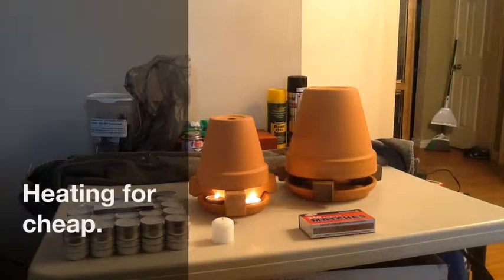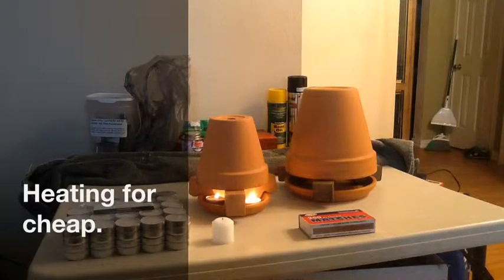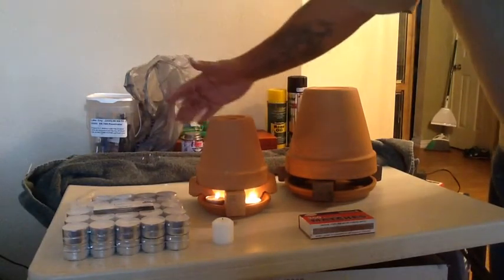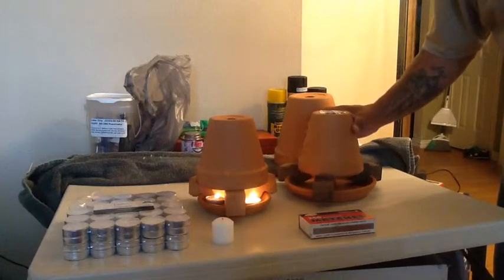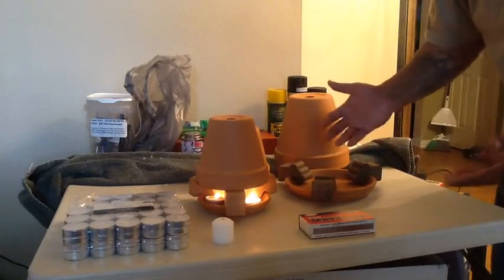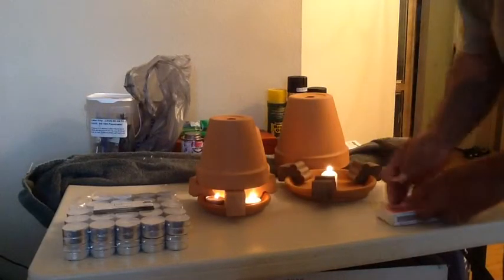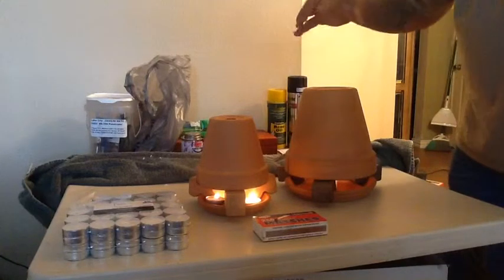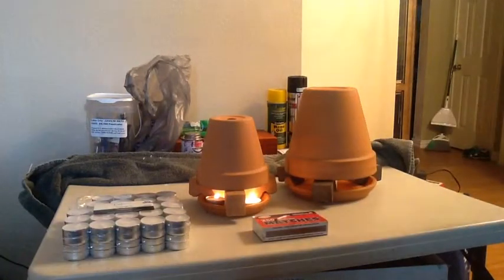Planter Space Heater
Making a space heater for cheap.